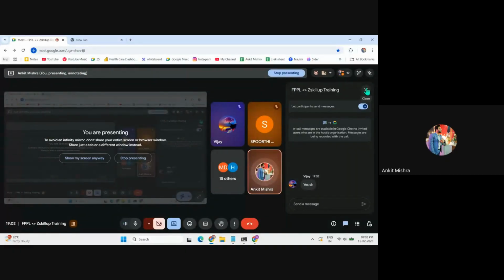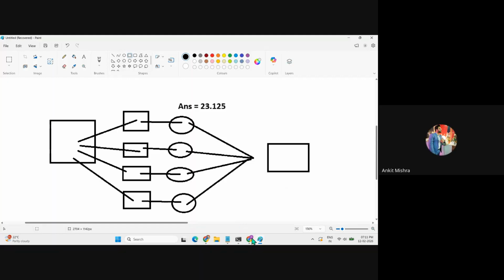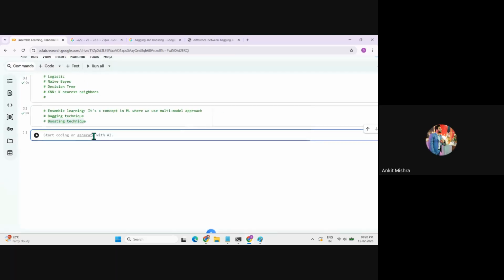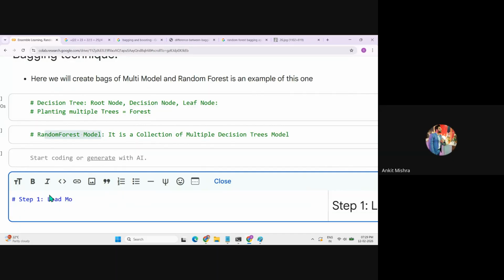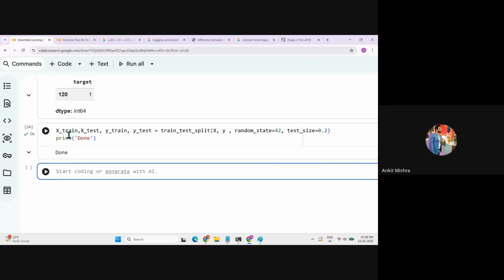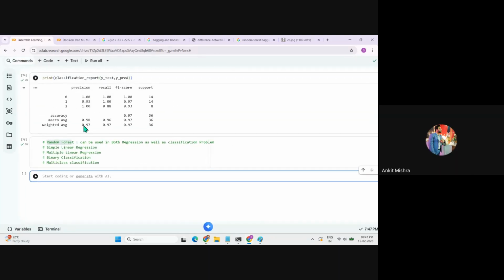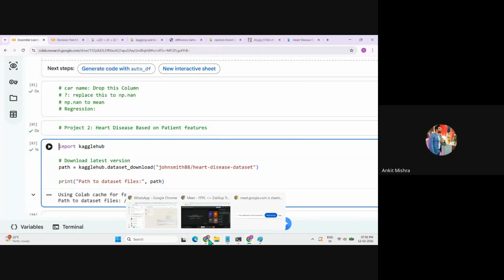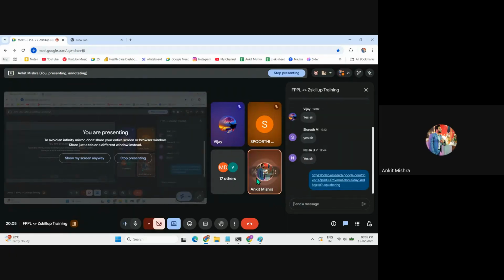Ensemble Learning Made EASY 🤯 Bagging vs Boosting + Random Forest | Day 9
In this session, we introduce one of the most powerful ML concepts:
👉 Ensemble Learning

You will learn how combining multiple models can boost accuracy and performance, along with a real-world implementation using Random Forest.

🔥 What You’ll Learn in This Video:
What is Ensemble Learning
Why single models fail sometimes
Introduction to:
Bagging (Parallel Learning)
Boosting (Sequential Learning)
Key differences between Bagging vs Boosting
Understanding Random Forest (Bagging-based model)
Practical project using Wine Dataset
Performing EDA (Exploratory Data Analysis)
Train-Test Split
Training Random Forest Classifier
Hyperparameter tuning (number of trees)
Model Evaluation using:
Accuracy
Confusion Matrix
Classification Report
Building Prediction Function (Real-world use)
⏱️ Timestamps (Chapters)

00:00 - Introduction & ML Recap
04:24 - What is Ensemble Learning
05:00 - Bagging Explained (Parallel Models)
12:00 - Boosting Explained (Sequential Learning)
18:00 - Bagging vs Boosting Comparison
27:00 - Wine Dataset & EDA
32:00 - Train-Test Split
35:00 - Random Forest Model Training
40:00 - Model Evaluation
46:00 - Homework Projects Explained
54:40 - Prediction Function Demo

Anyone interested in advanced ML models

By the end of this video, you will:

✅ Understand Ensemble Learning deeply
✅ Differentiate between Bagging vs Boosting
✅ Build a Random Forest model from scratch
✅ Improve model performance using multiple models
✅ Create real-world prediction functions

📌 Powerful Insight

👉 In real-world ML:

Single model = limited performance ❌
Ensemble models = high accuracy + robustness ✅

👉 That’s why companies use:

Random Forest
XGBoost
LightGBM
🚀 What’s Next?

👉 Day 10: Boosting Algorithms (XGBoost, AdaBoost)
👉 Advanced ML + Industry-level projects